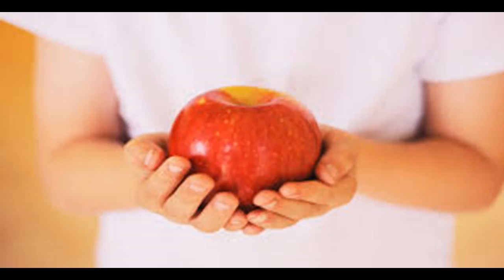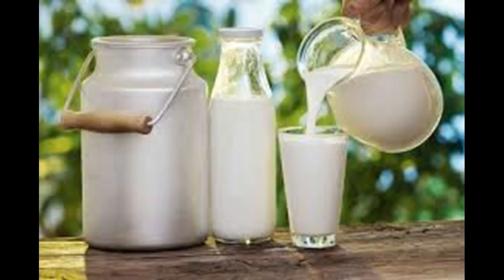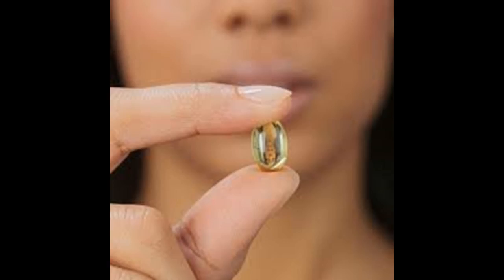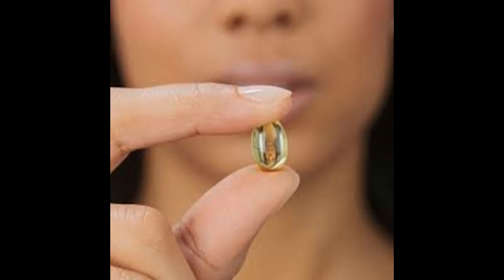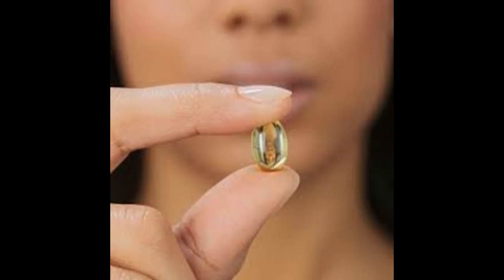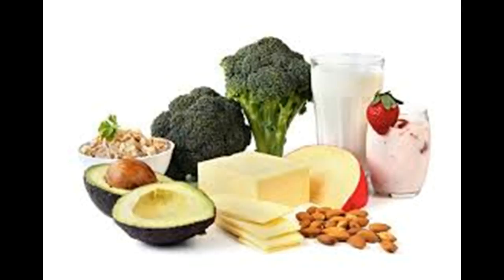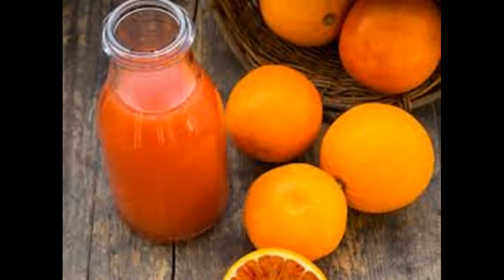How to Best Absorb Vitamin D Supplements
This video has How to Best Absorb Vitamin D Supplements